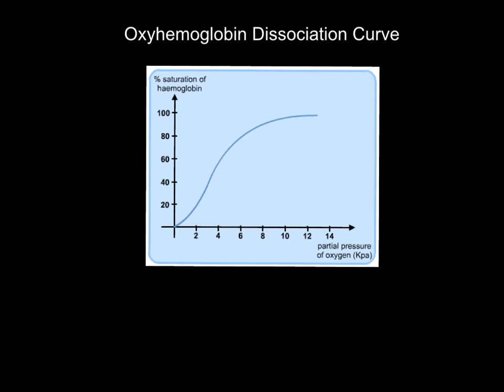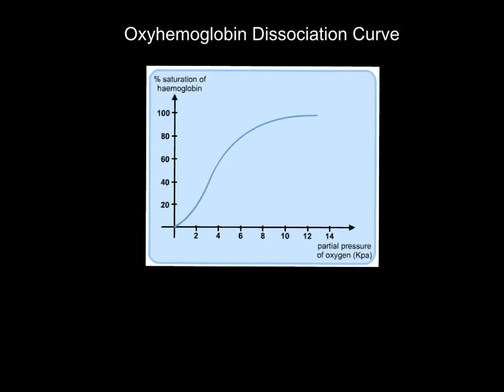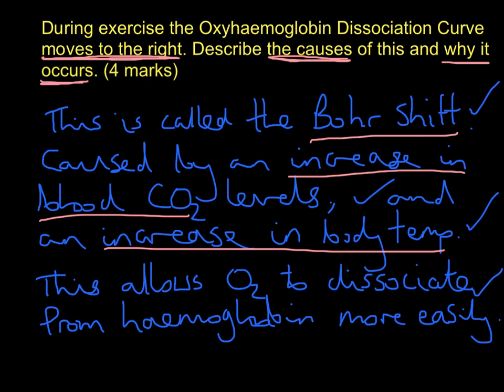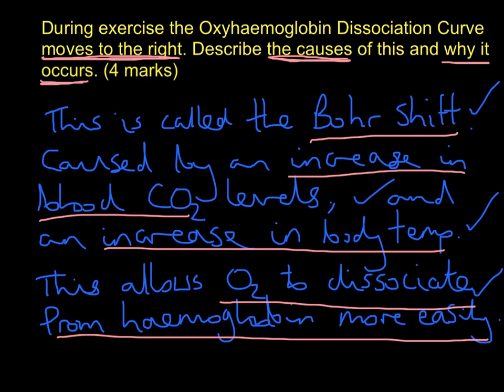Oxyhaemoglobin Dissociation Curve